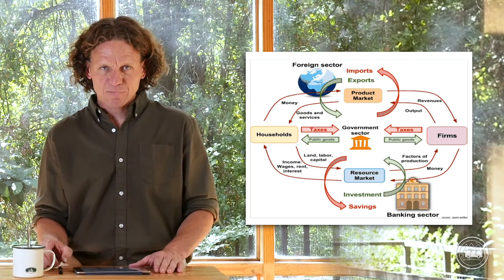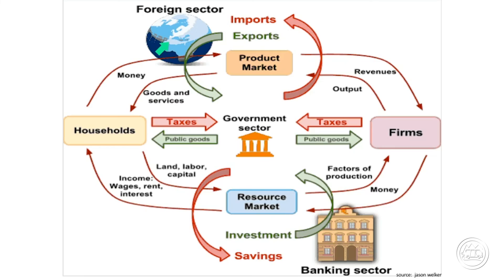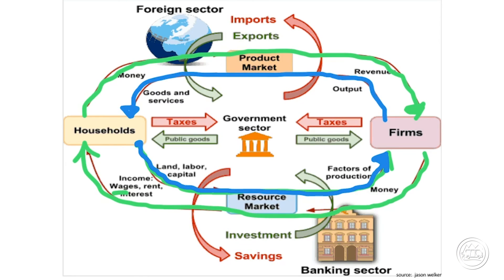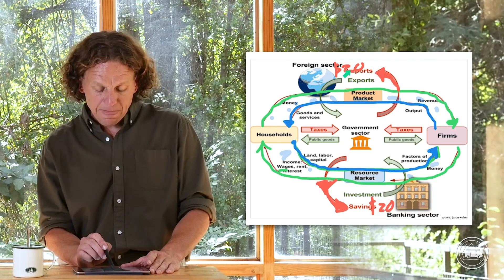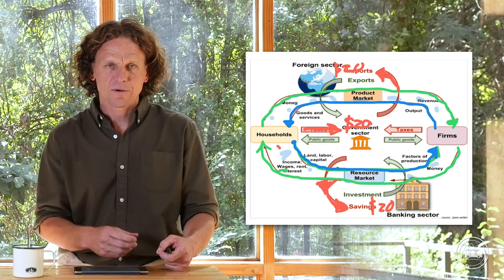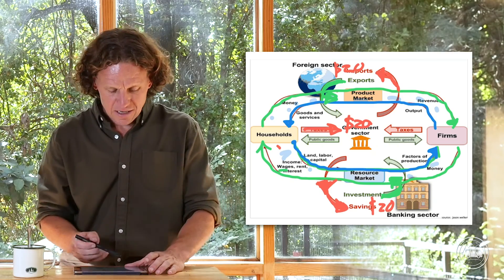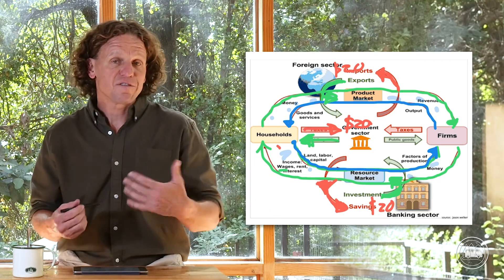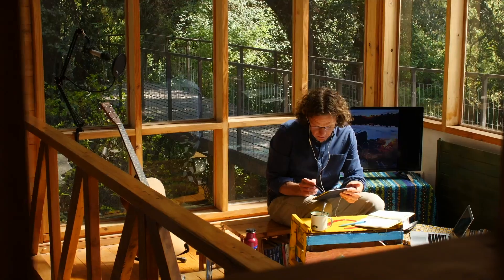What is The Circular Flow of Income Model? | IB Macroeconomics